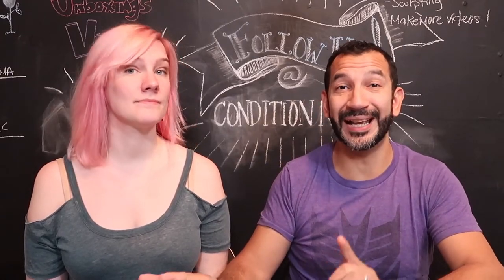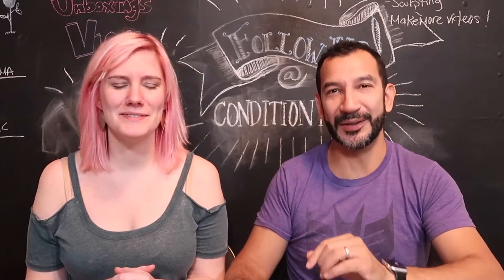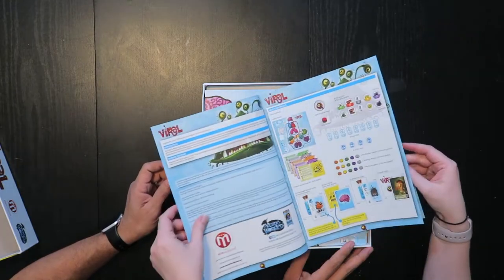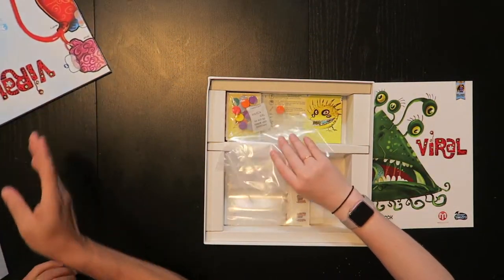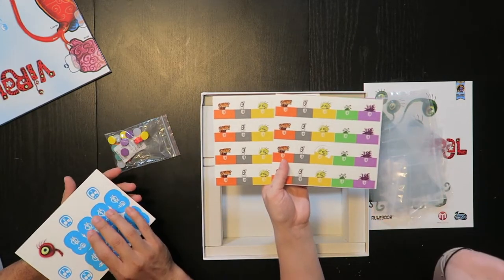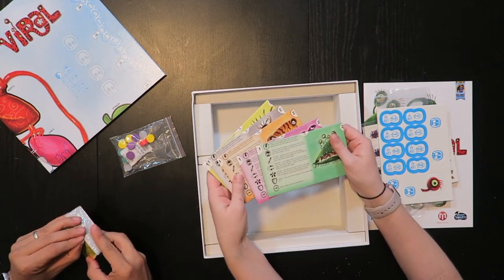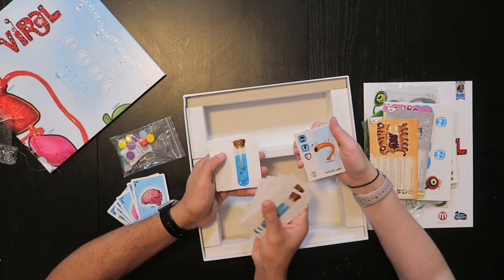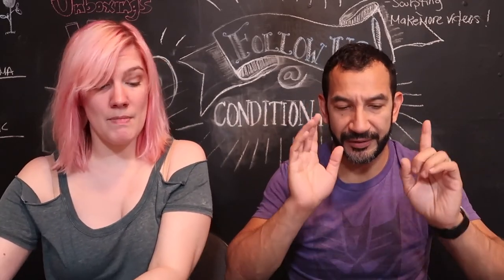Unboxing: Viral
SEND US SNAIL MAIL:
Planetarium Station
*NOTE PLEASE DO NOT REFER TO CONDITIONNERD ON PACKAGES because the post office WILL NOT accept it. Please simply send it to our names. Thank you! :D

Social Media Icons by Vectto Commons Attribution)